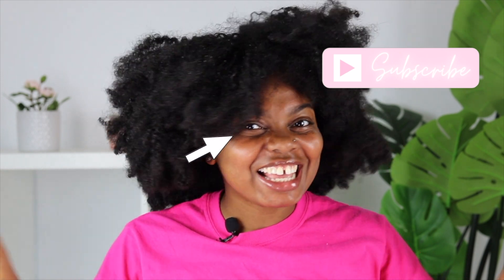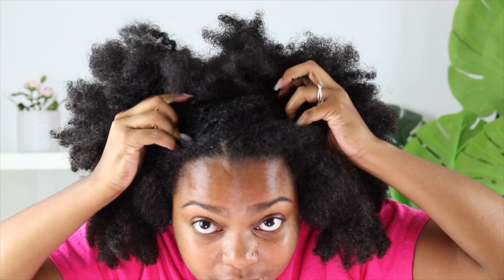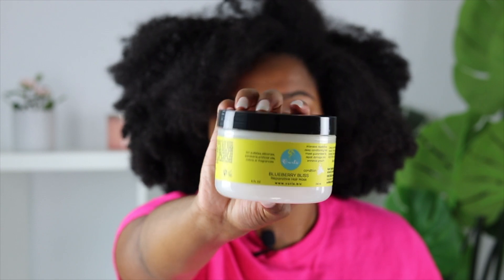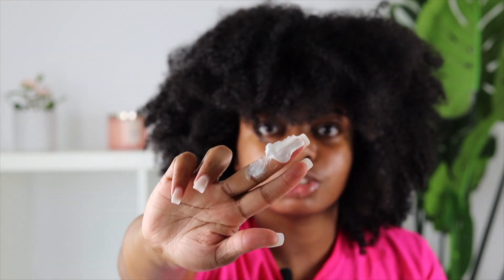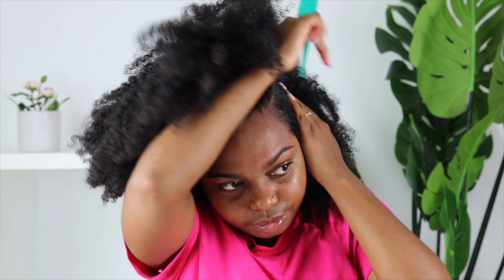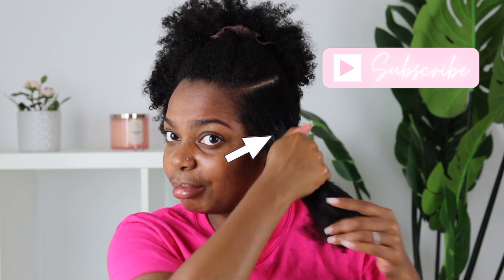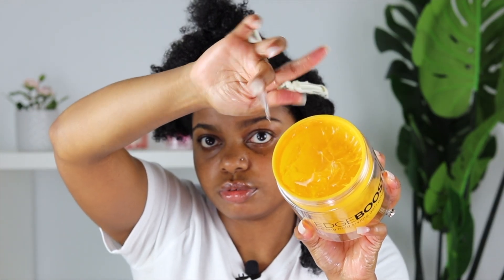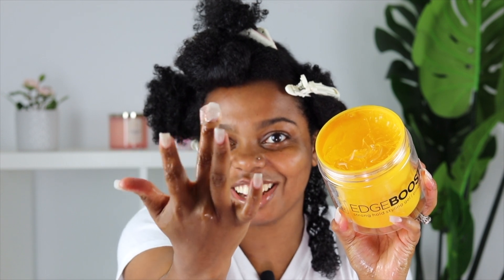I TRIED THE STYLE FACTOR EDGE BOOSTER GEL | YAY or NAY?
WASH & GO USING STYLE FACTOR GEL

Hey guys!! Today I am trying the Style Factor Edge Booster Gel. Yes, I know I am late to the party with trying this but I said why not give it a try. Let me know what you think of the results in the comment section and if you've tried this gel.
♡ ∞ BECOMINGSHARDE ♡ ∞

∞ PRODUCTS USED ∞
Style Factor Edge Booster Gel
The Mane Choice Leave-in Conditioner
Texture ID Deep Treatment Mask
Blueberry Bliss Reparative Mask
Luster's Pink Shampoo
BARA Edge Control - IG: @BARAMERAKI

∞ MUSIC ∞
LAKEY INSPIRED

EQUIPMENT:
∞ Camera: Canon G7XII (Vlogging)
∞ Main Camera: Canon T7i
∞ Editing Software: Final Cut Pro